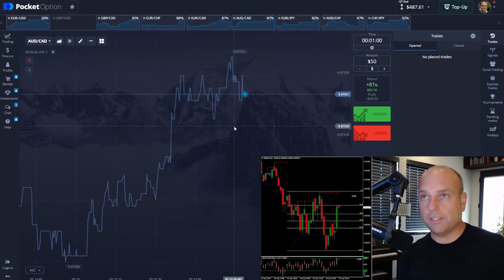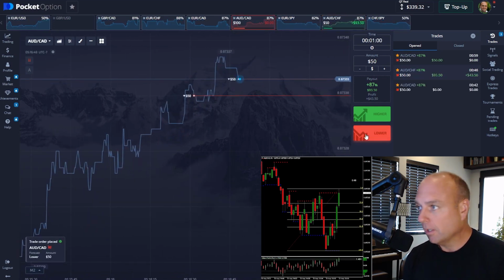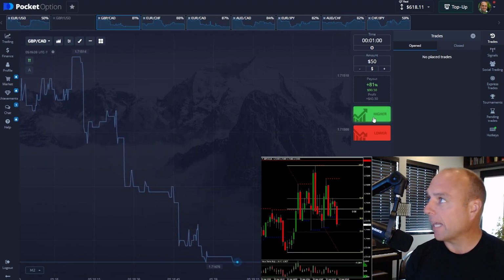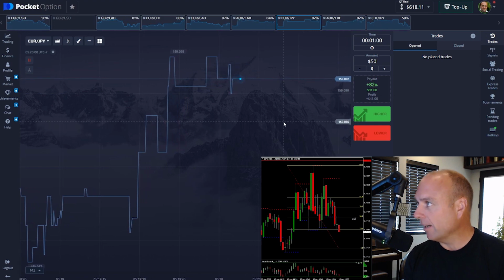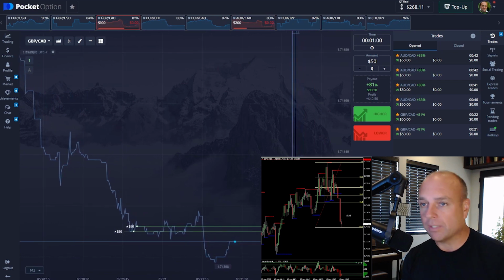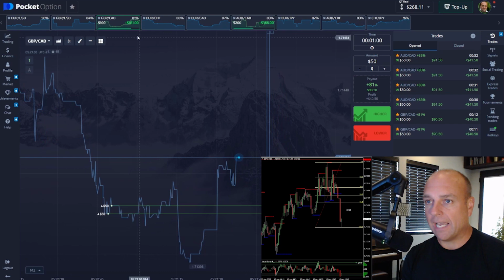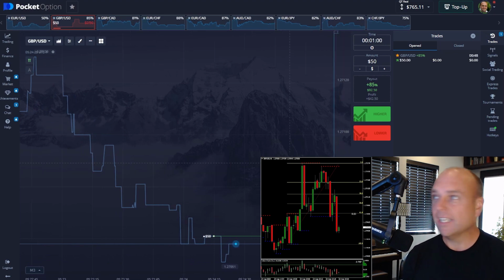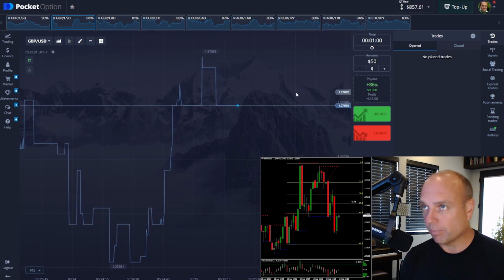I Doubled My Account, Can You? Binary Options Live 1 Minute Trading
Trading Binary Options on platforms like Pocket Option or Quotex can be quite profitable, if you have the right strategy...

In your first 4 weeks, you will start to trade confidently. You will find better trading opportunities. You will know what makes a good trade. Live trading, with binary options, every day in our live trading room will do that for you.